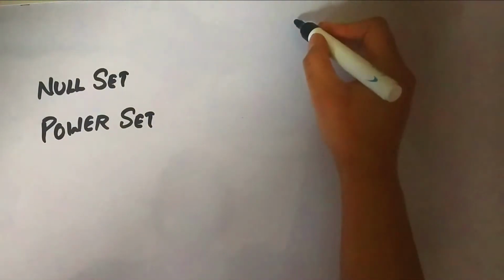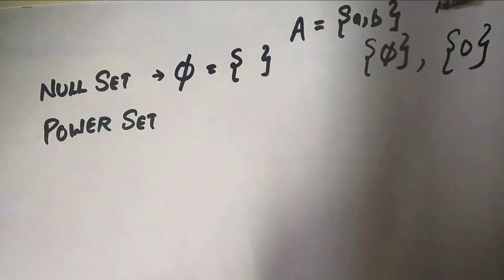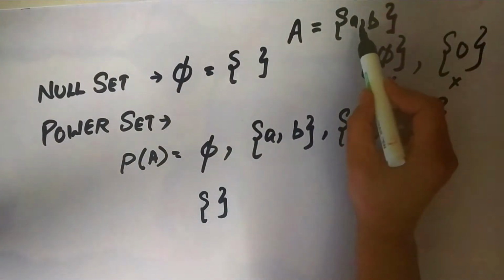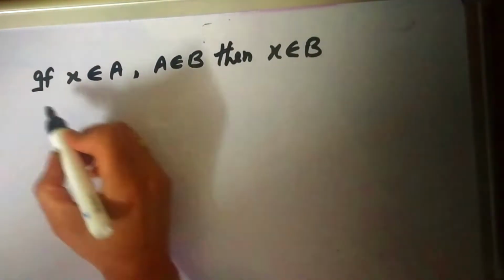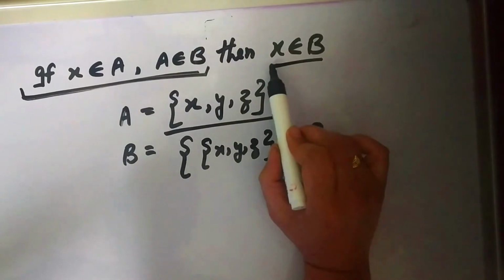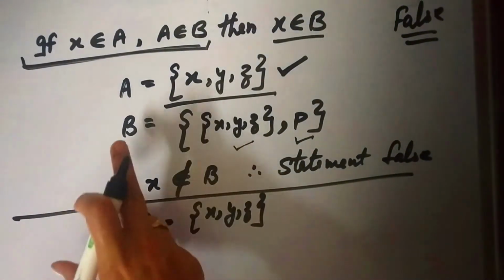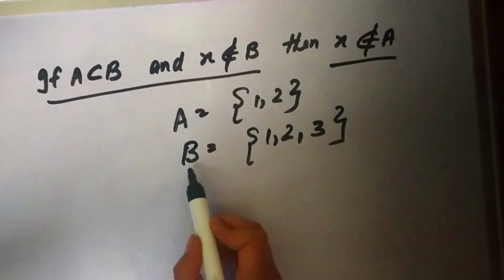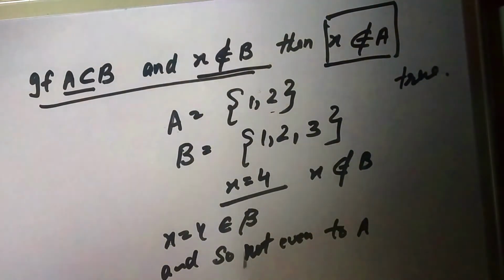Sets | Misconceptions | Examples